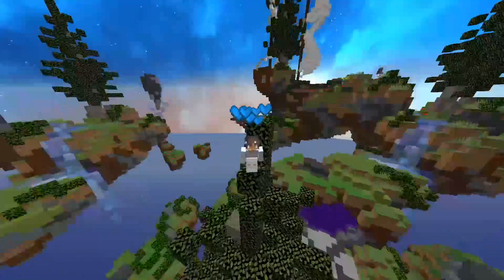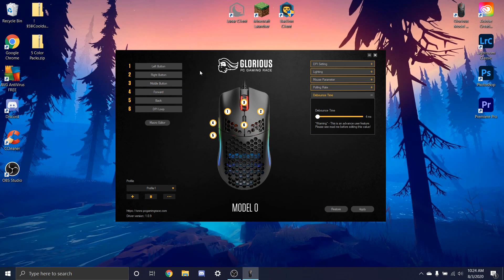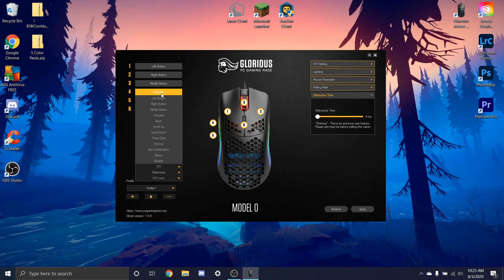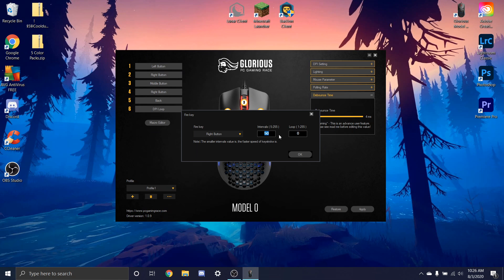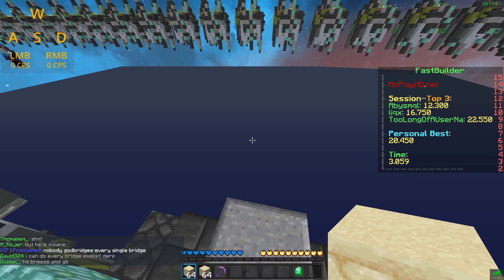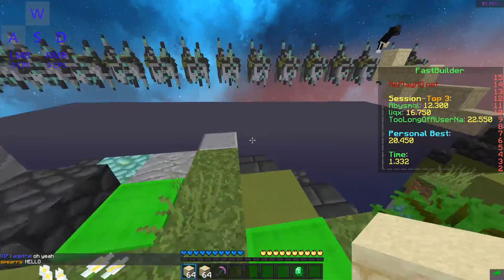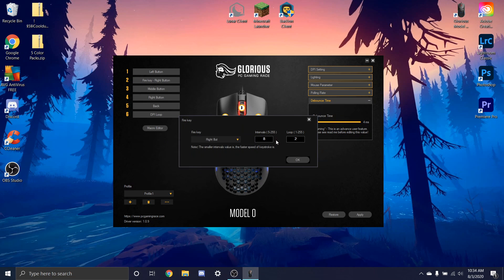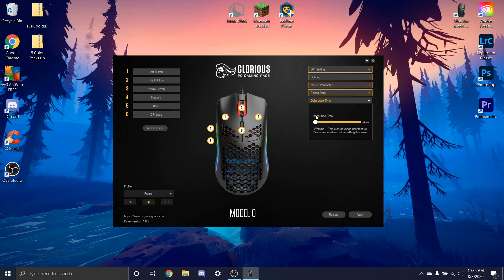Glorious Model O: How to Triple Click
JustNeon